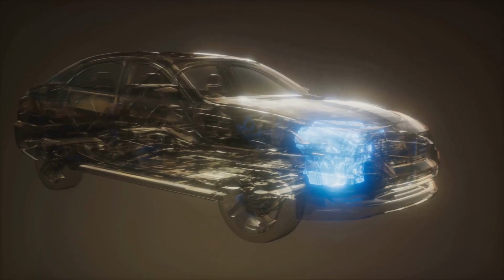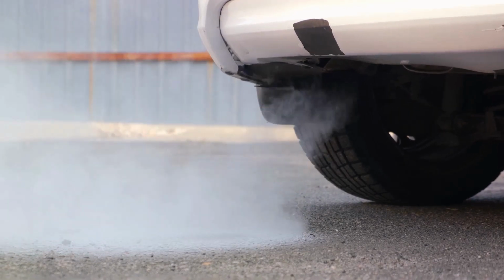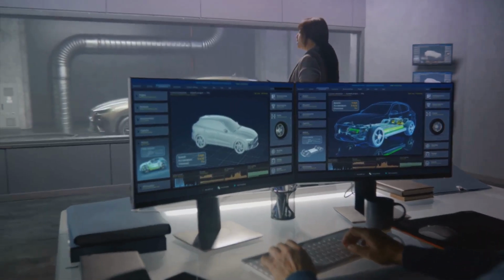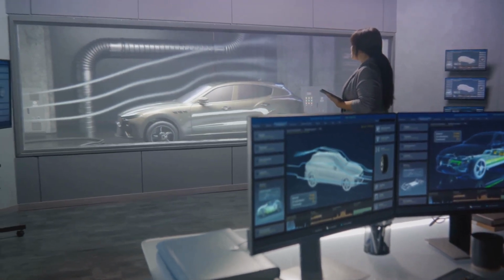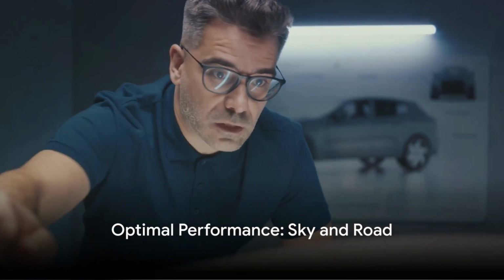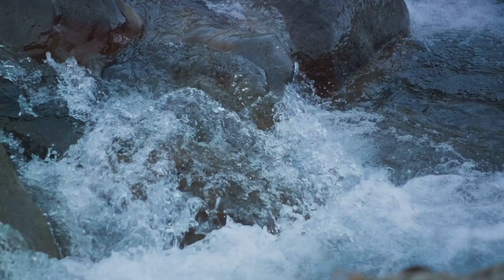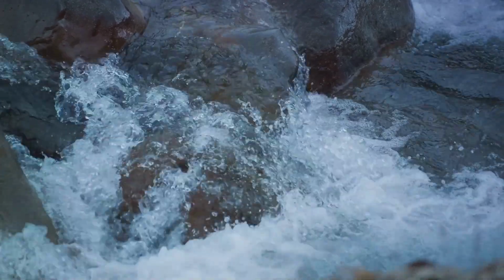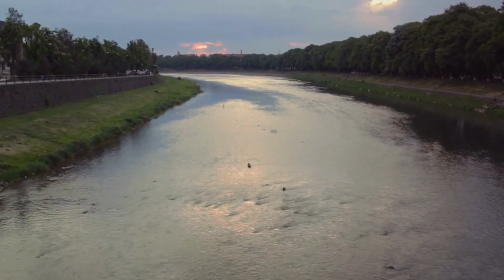Conservation of Mass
In this video, we look into the continuity equation, a fundamental principle that is pivotal in both fluid dynamics and aerodynamics."